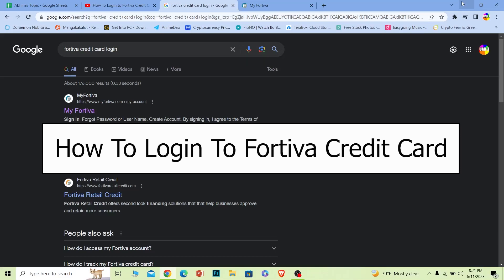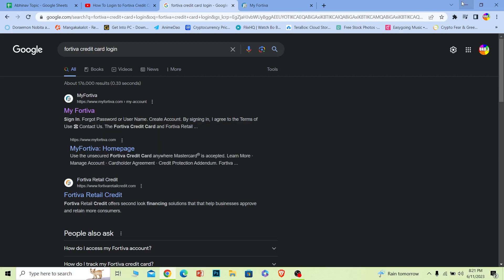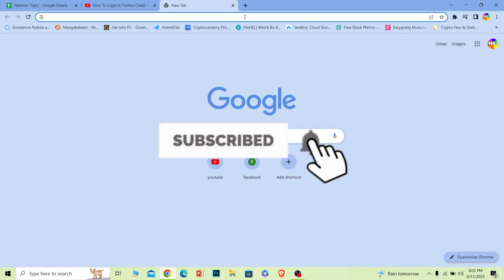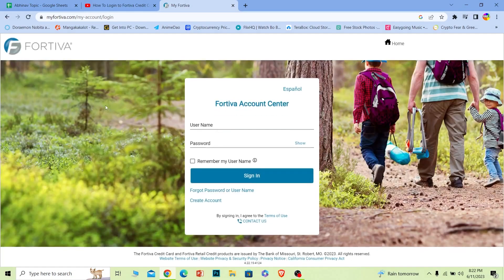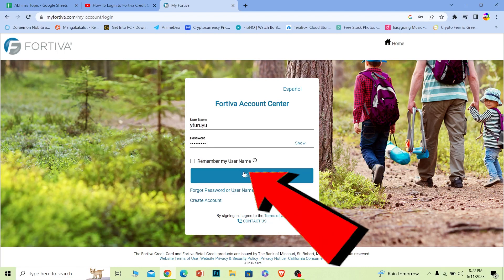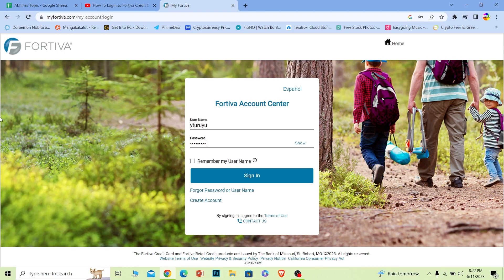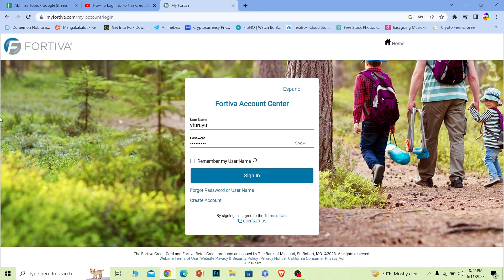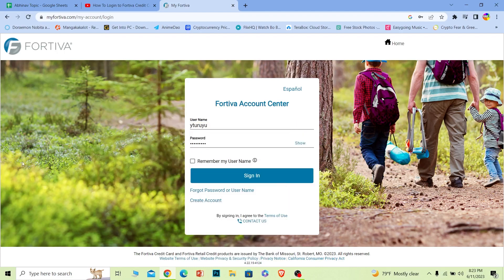Fortiva Credit Card Login: How to Sign in to My Fortiva Credit Card Online (2023)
Learn the exact steps on how to fortiva credit card login. In this video, we will guide you through the Fortiva Credit Card login process, ensuring that you can easily access your account and manage your finances efficiently. Whether you're a new cardholder or just need a refresher, our step-by-step tutorial will provide you with clear instructions on how to navigate the Fortiva Credit Card login portal, enter your credentials securely, and access all the features and benefits of your account.